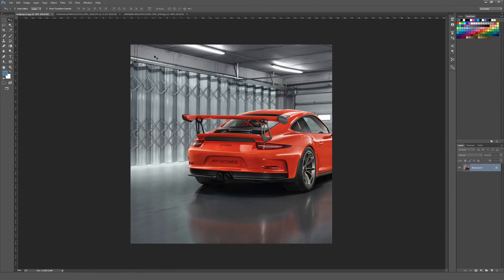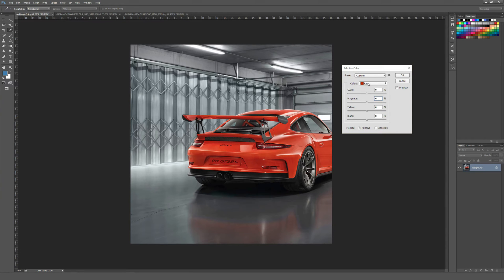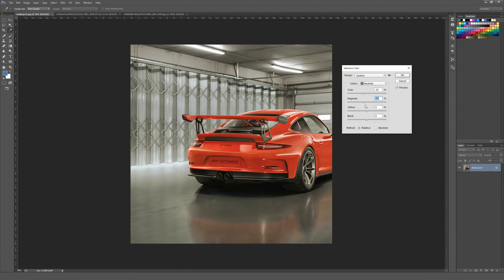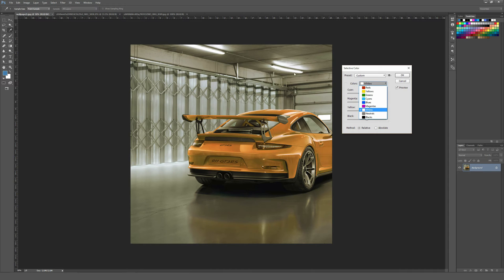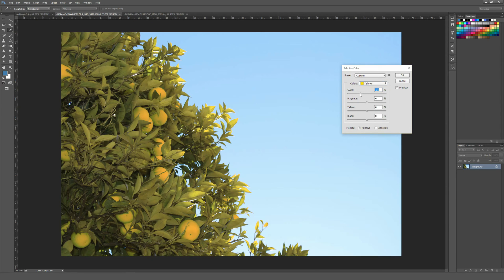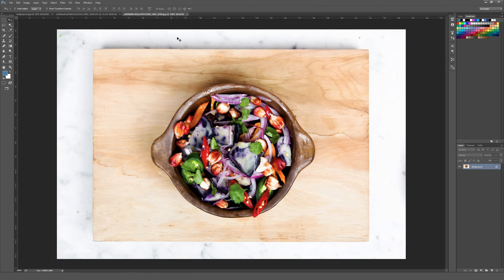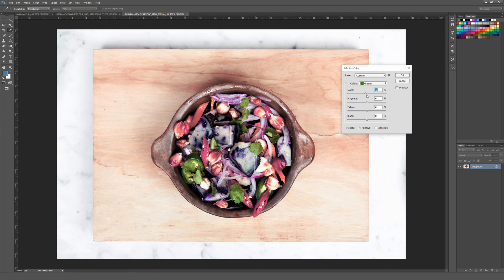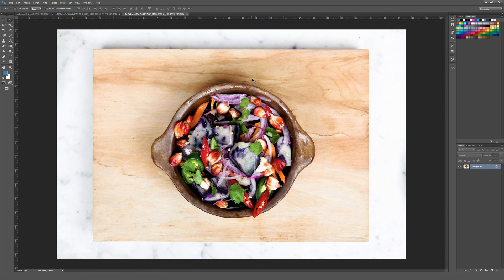How to Use Selective Color in Adobe Photoshop Tutorial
Learn a powerful photo recoloring technique in Adobe Photoshop

This tutorial goes over how to use the selective color tool inside Adobe Photoshop. Selective color is an amazing way to adjust colors in Photoshop while still maintaining a huge amount of control over what colors are effected by the changes.

Where changing the color of something via a method like hue / saturation will change every color in the image you're editing (assuming you haven't masked things out), selective color can target a specific color on the color spectrum and then you are presented with slider bars for all of the CMYK color options to really fine tune your image the way you want it to look.

Overall an awesome tool that I think is underused by designers as it is such a specialized tool, but it's definitely one worth knowing because it can be extremely powerful when trying to carefully tweak image and design colors.